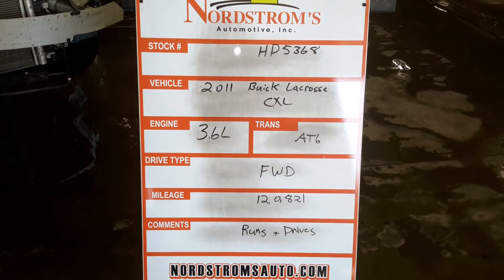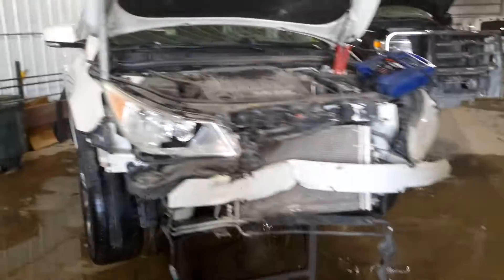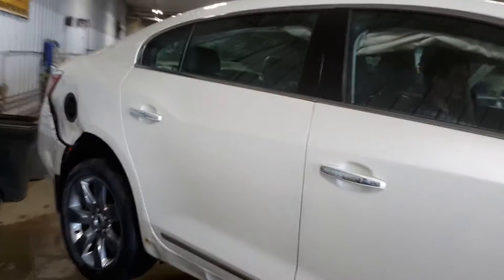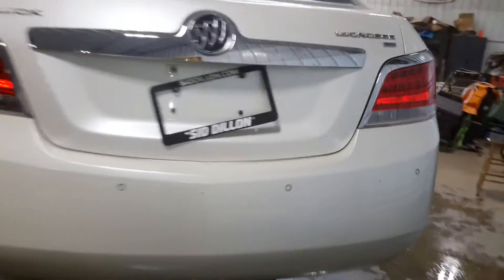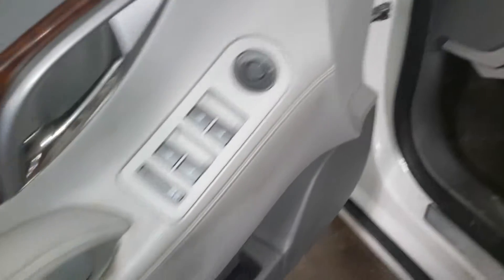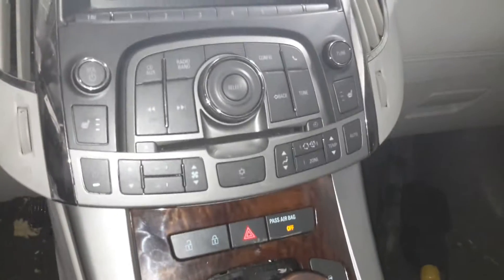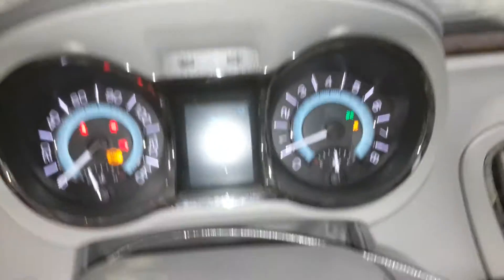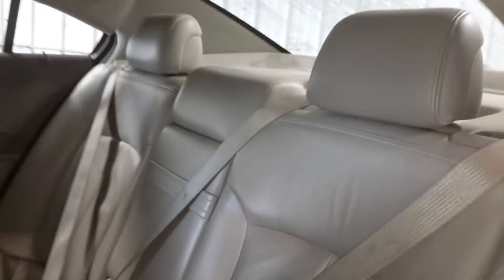Parts For 2011 Buick LaCrosse CXL HD5368